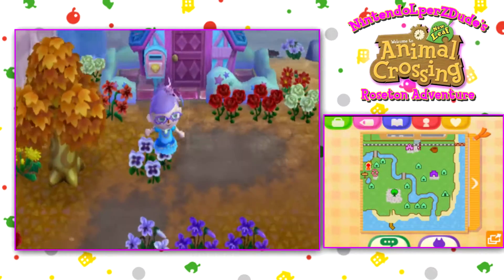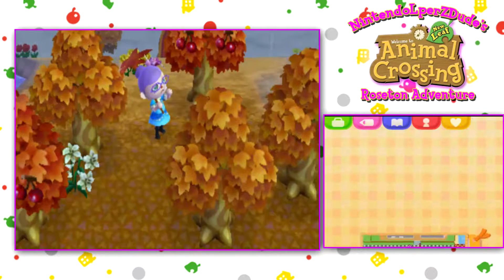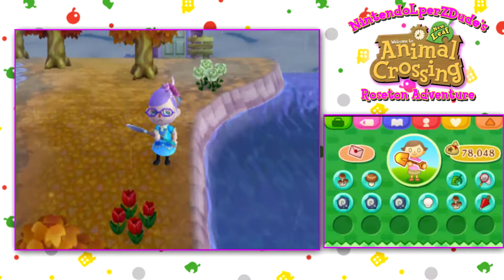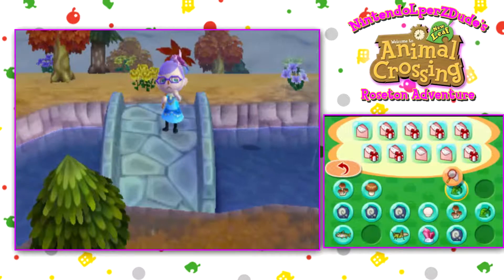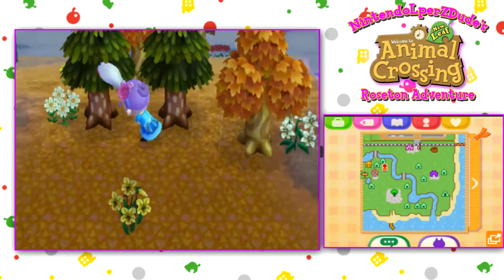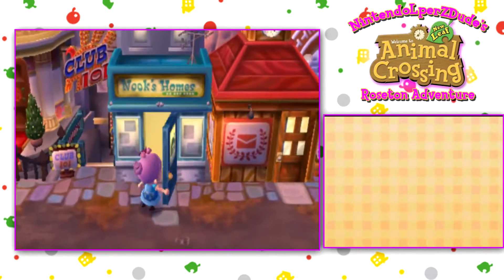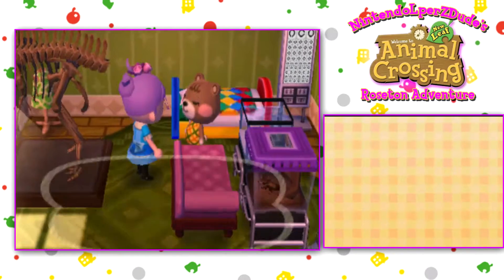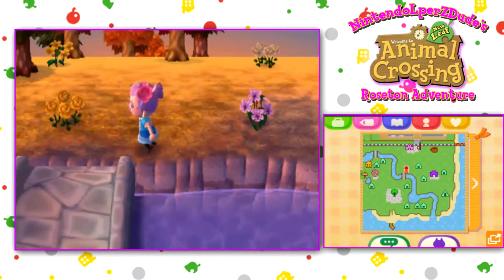Animal Crossing: New Leaf | Welcome Amiibo | Laughing Daiz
We take care of a few things in Roseton, and enjoy the rainy weather.